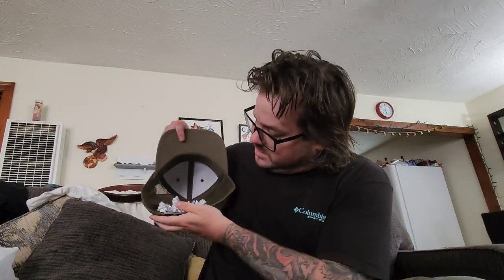WINNER ANNOUNCED!!! (SMALLMOUTH PAINTING)